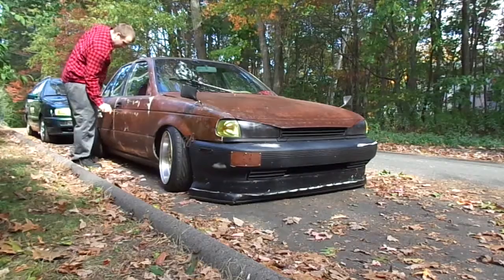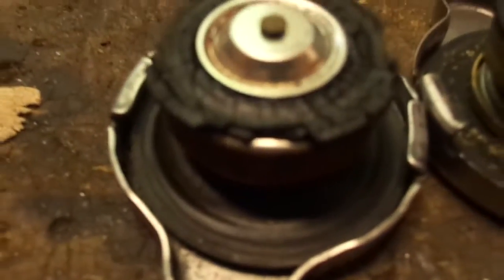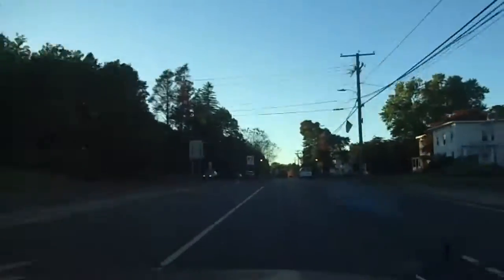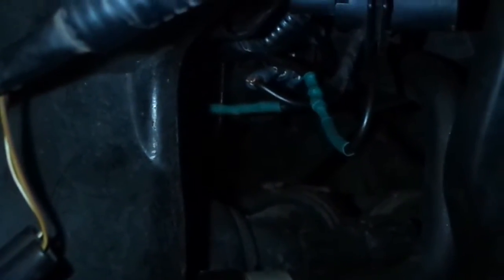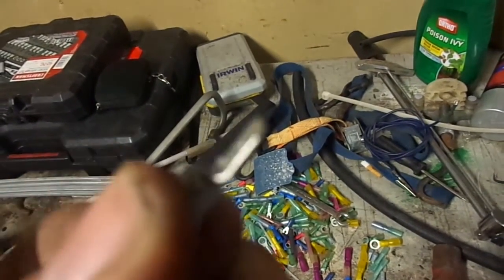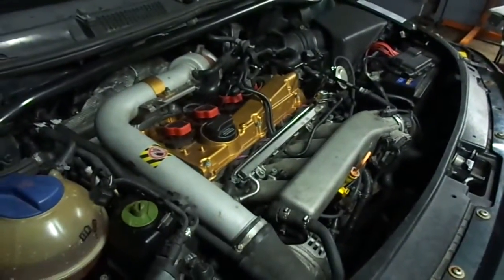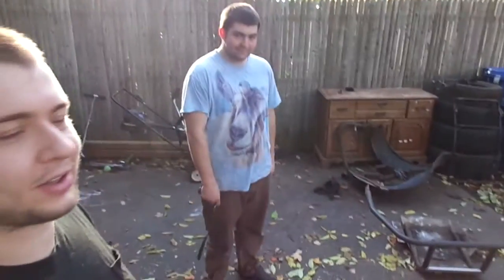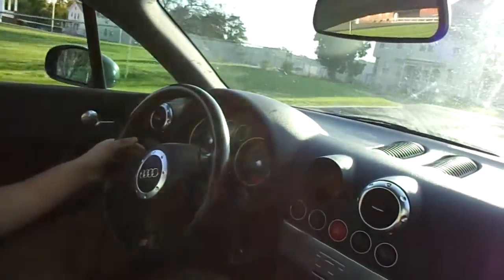Weekly VLOG #2 Fixing My Car, And An AUDI?!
Another VLOG style video, let me know if you guys like these and ill try to make two a week instead of one.